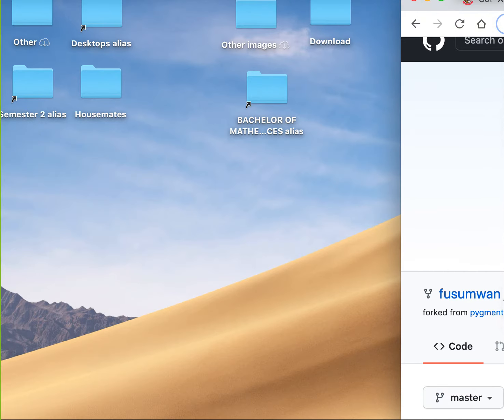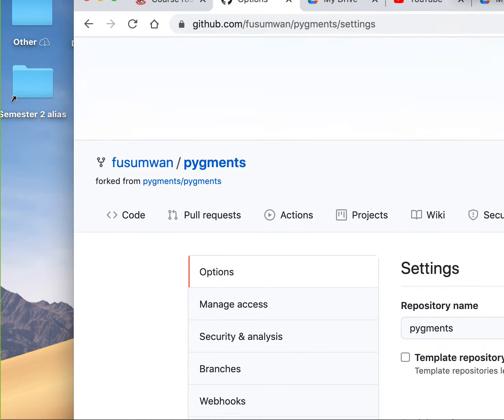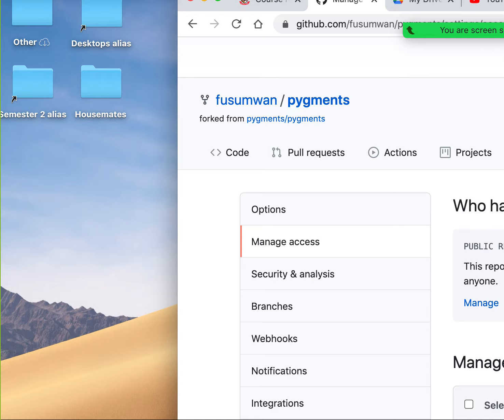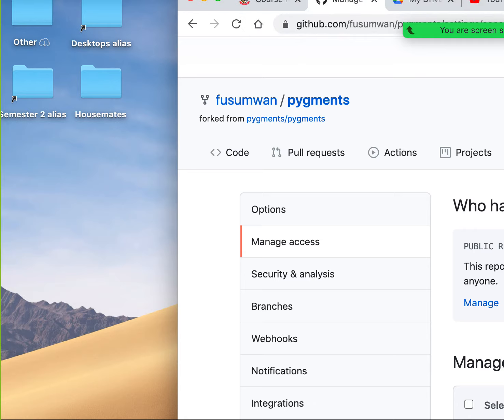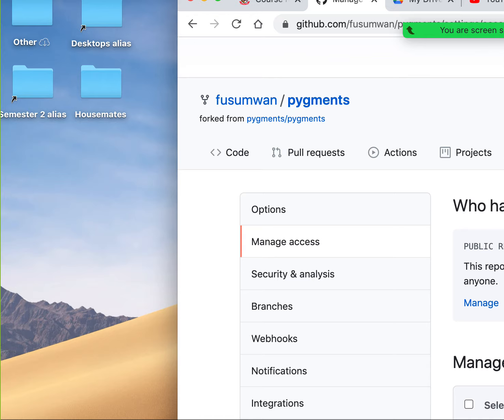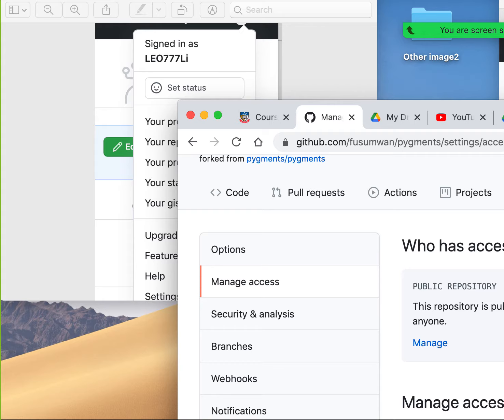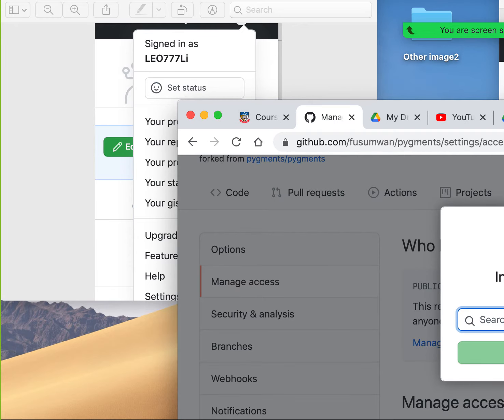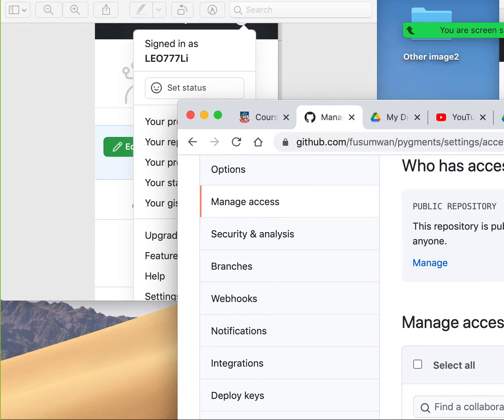SPI project meeting 2021 03 16